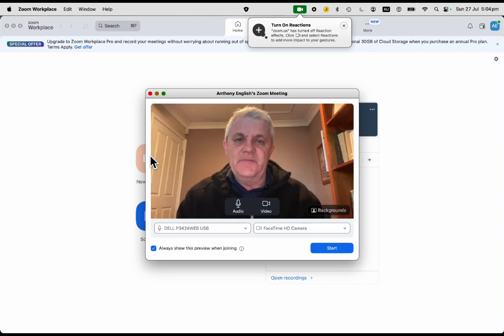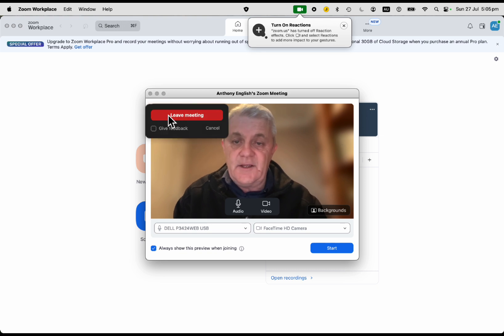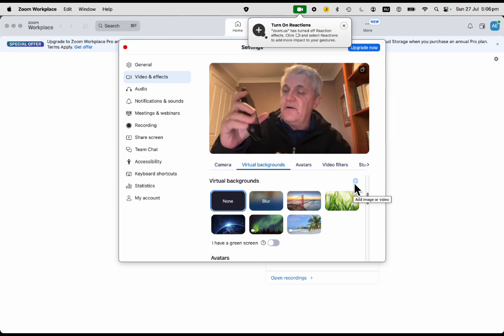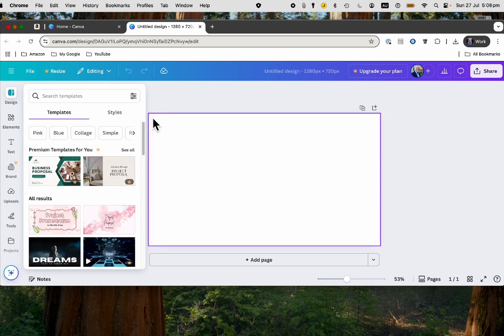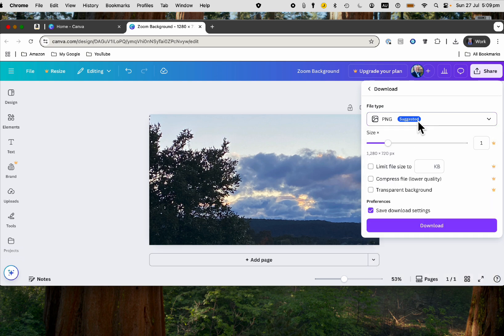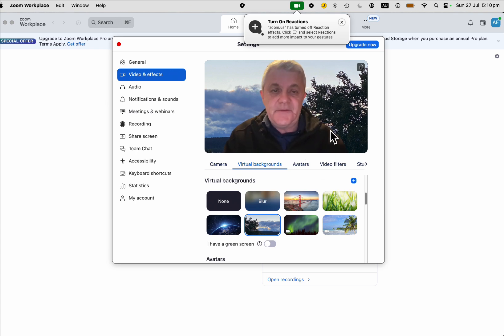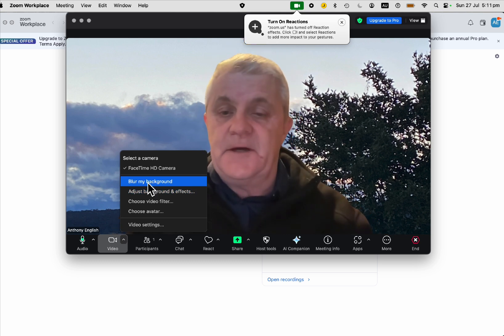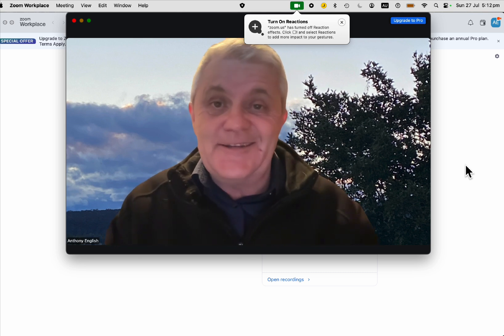Hide Your Messy Room for Zoom | How to Use Zoom Virtual Backgrounds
Transform your Zoom meetings with a professional looking virtual background.

Here's how to add a Zoom virtual background.

This is available in the free version of Zoom.

You can:
📰 blur your existing background
🖼️ use a Zoom default background
🤳🏾 set your own picture as a Zoom virtual background
📽️ add a video for a Zoom meeting background

Changing your Zoom virtual background adds polish, privacy, and personality, helping you stand out in virtual classrooms, business calls, or casual meetups.

Learn step-by-step how to set a virtual background in Zoom on your laptop, without a green screen. This tutorial covers enabling virtual backgrounds, uploading custom images or videos, and using Zoom’s free Virtual Background App from the Zoom App Marketplace.

00:00 How to change a Zoom background
00:16 Blur your background
01:05 Add a Zoom virtual background
01:25 Create your own background
03:00 Set a new background
03:55 Show video preview before Zoom meeting
04:22 Video effects and touch-up appearance

This video on virtual backgrounds show you:
how to change background in zoom meeting
how to set virtual background in zoom
how to enable virtual background in zoom on laptop